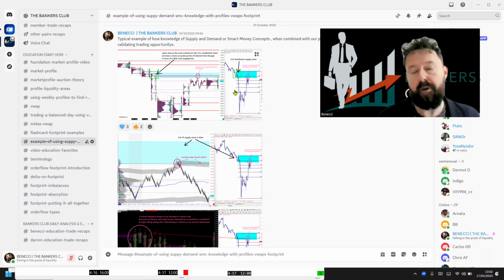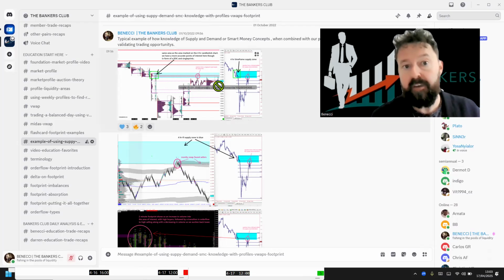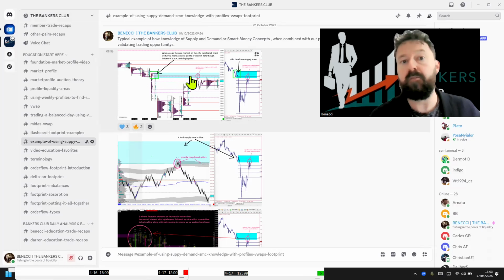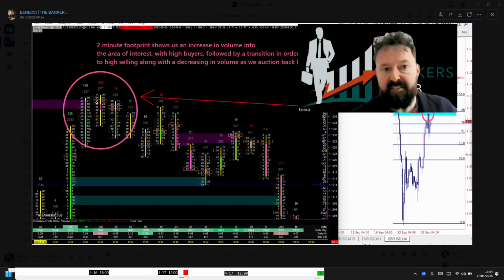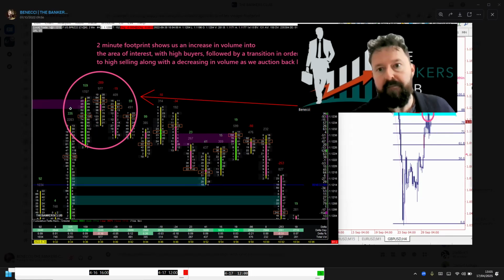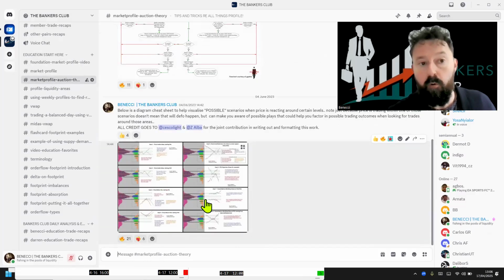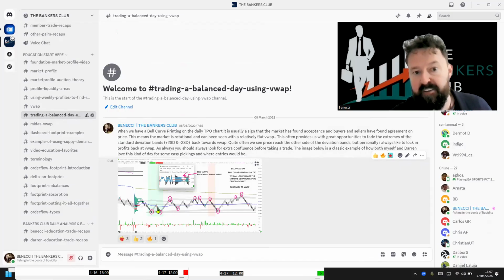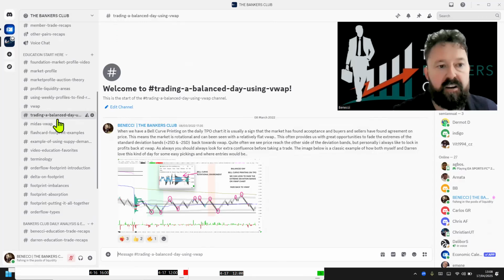Orderflow Trading course discord group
Orderflow Trading Course Discord Group - An introduction on how you can use our strategy's in order to find the best levels of Supply and Demand and validate those trades.  Within our BANKERS CLUB COURSE discord group i have put together many in-depth Educational course content on all aspects of ORDERFLOWTRADING, MARKETPROFILES and how to read them, HOW TO READ VWAP, and also FOOTPRINT CHART TUTORIALS.    Along with my daily recaps spanning about 4 years where you will find alot of sauce you will not find anywhere else, SIERRA CHART HELP GUIDES and also members chat where all our members communicate daily. ALSO as a BONUS i also live stream the trading charts aswell into the group for our members.

If you wanting to take your trading to the next level, this is for you..